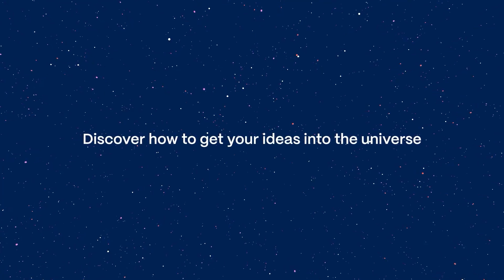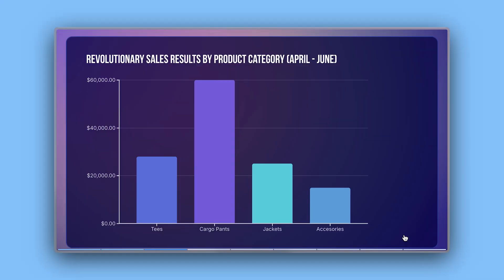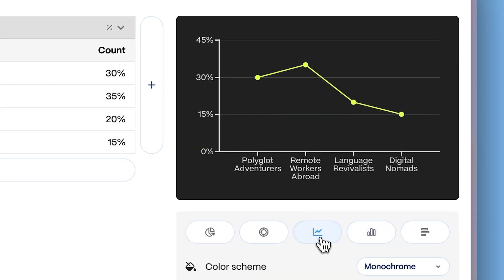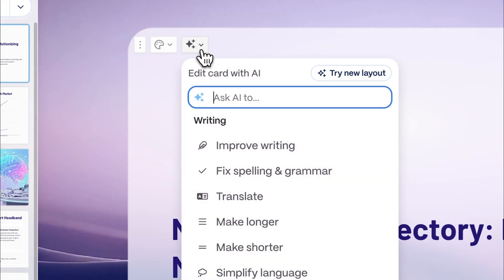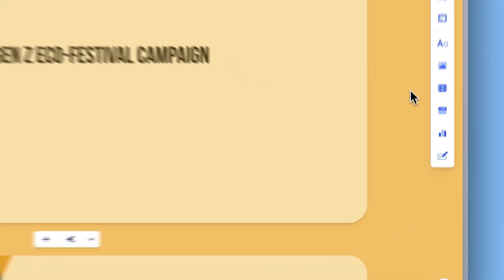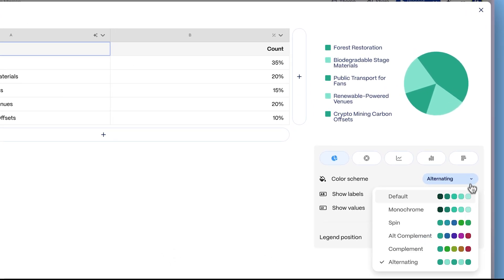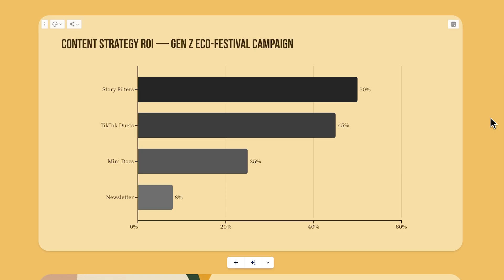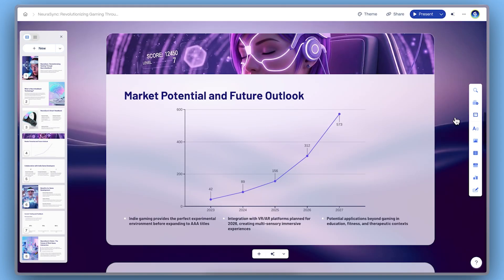Introduction to Charts in Gamma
Want to make your data pop? In this tutorial, we’ll show you how to use Gamma’s built-in charts to turn numbers into visuals that are clear, impactful, and presentation-ready. Whether you're showcasing growth, comparing categories, or visualizing trends — Gamma makes it fast and easy with AI-powered tools.

and bring your data to life.

📌 Chapters:
00:00 - Intro
00:26 - Getting Started
00:58 - Adding Charts
01:32 - Editing Charts
02:22 - Outro

What You’ll Learn:
✔️ How to add and customize charts in Gamma
✔️ How to use AI prompts to generate charts instantly
✔️ How to select the best chart type for your data
✔️ How to match charts to your theme and layout
✔️ How to enhance clarity with labels, values, and style options

Perfect For:
✔️ Teams presenting metrics or KPIs
✔️ Creators turning reports into visual content
✔️ Educators illustrating complex ideas
✔️ Anyone needing beautiful data visuals without a designer

and get your ideas into the universe.